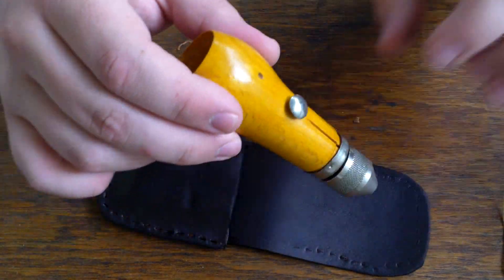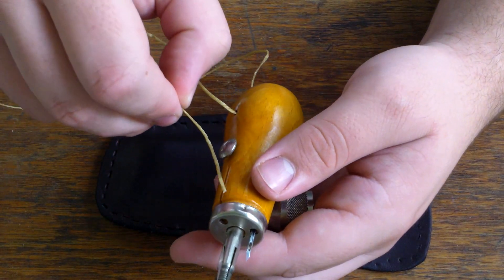How to use a EZ sew awl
In this video I show you how to use a fast stitching awl.

My eBay store